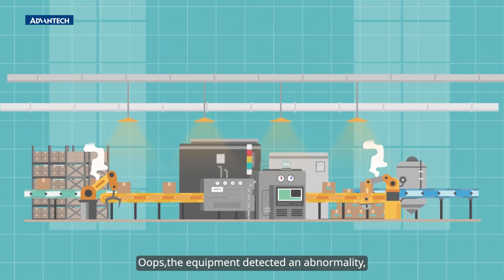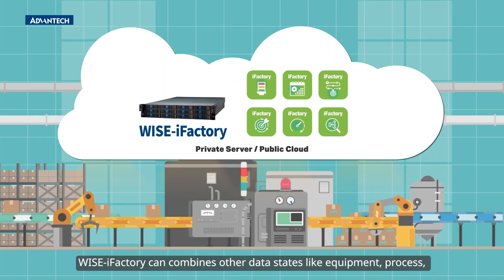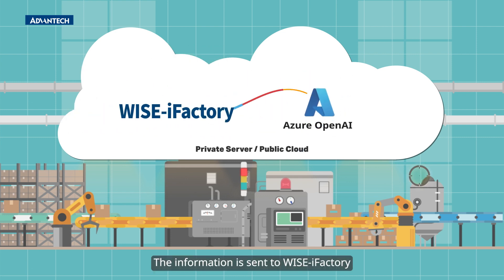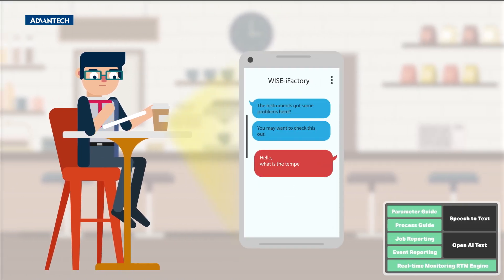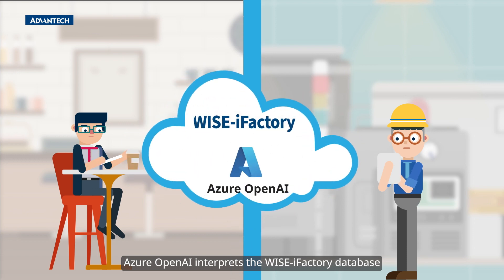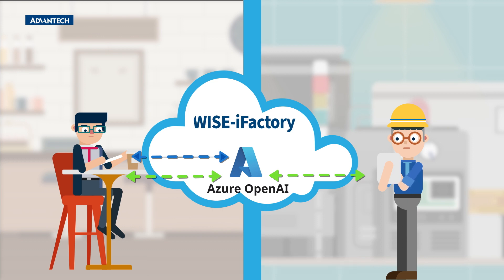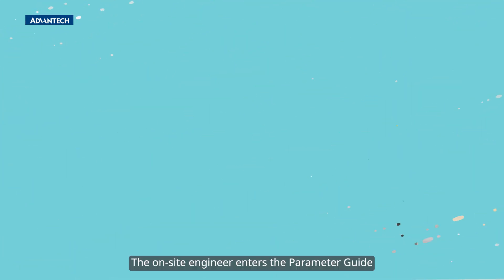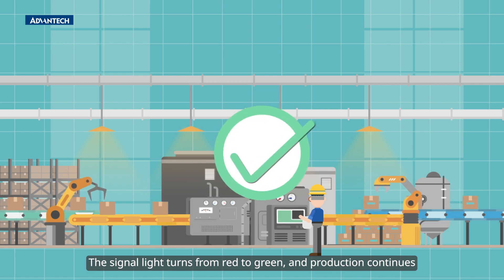WISE-iFactory x Azure OpenAI | Intelligent Maintenance to Increase Factory OEE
Equipment failure can have a big impact on production lines, but with Advantech WISE-iFactory and Azure OpenAI technology, downtime can be reduced and Overall Equipment Effectiveness (OEE) boosted!